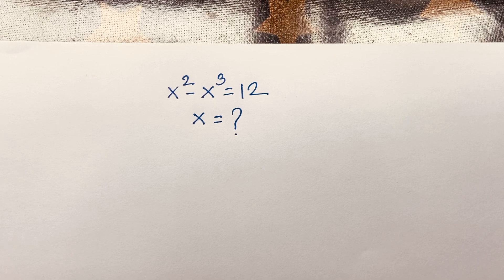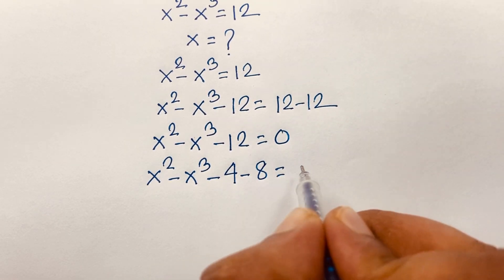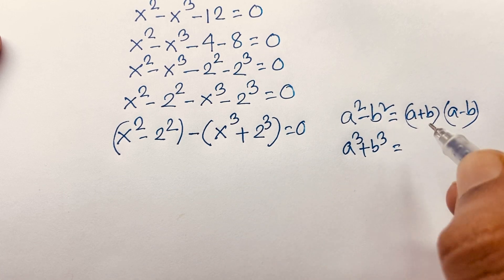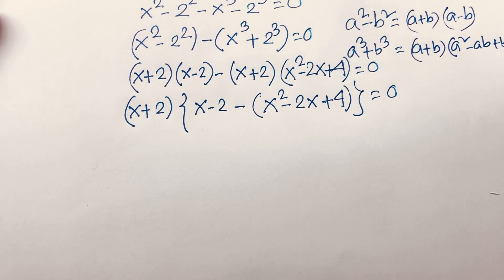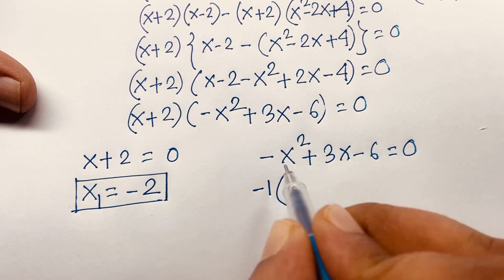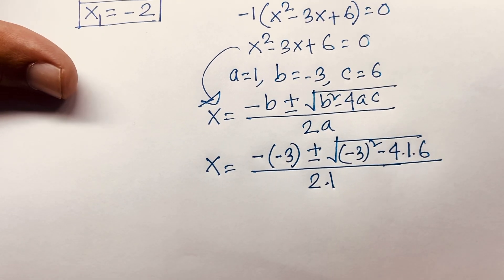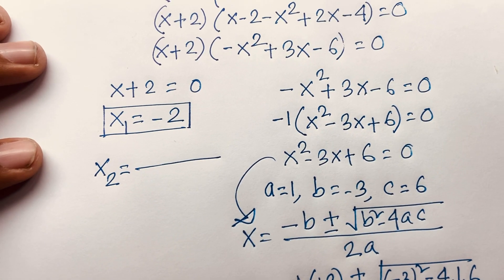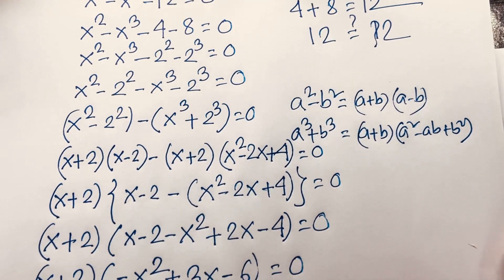GERMANY | Can You Solve? A Nice Algebra Problem! Solve For X?